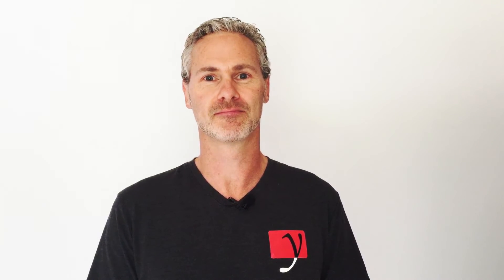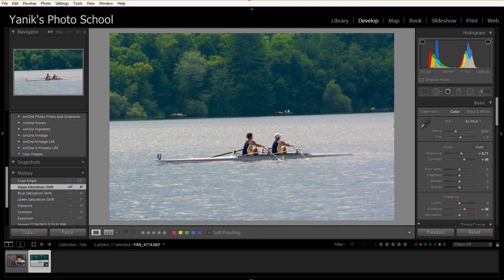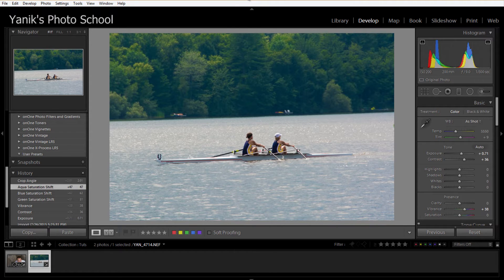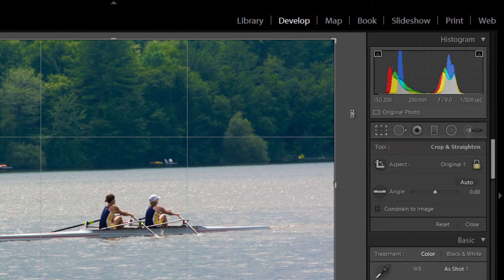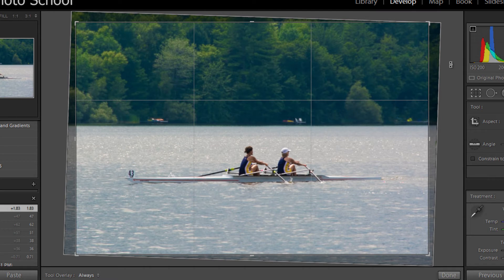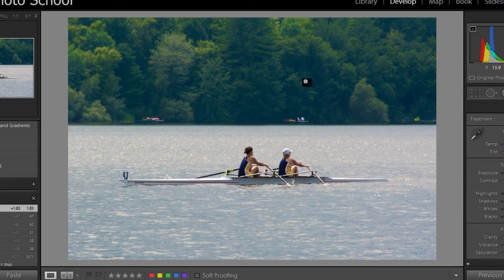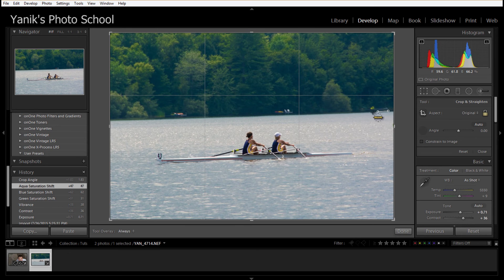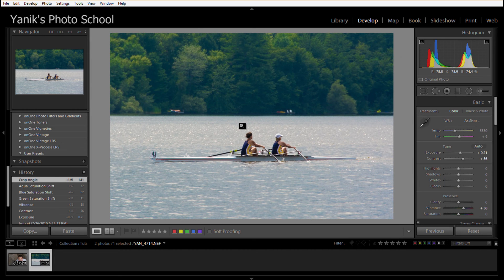How to Get a Straight Horizon - Lightroom Tips